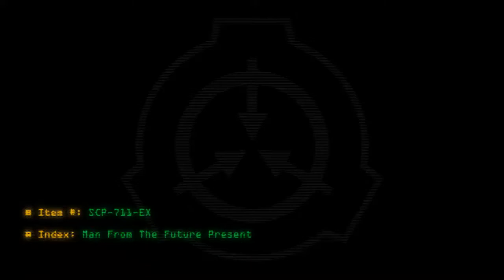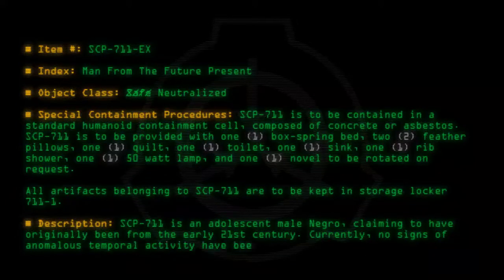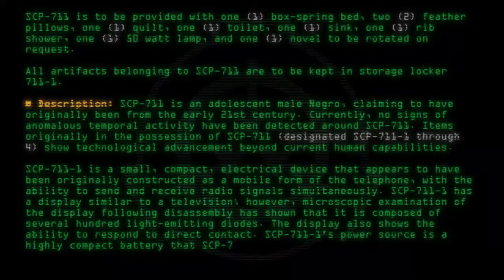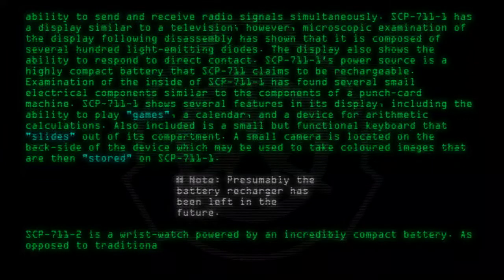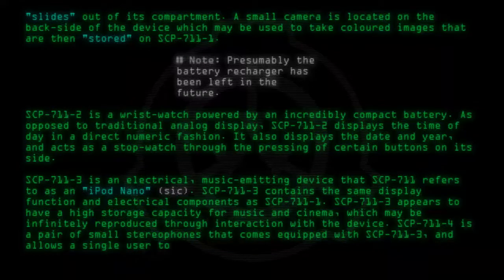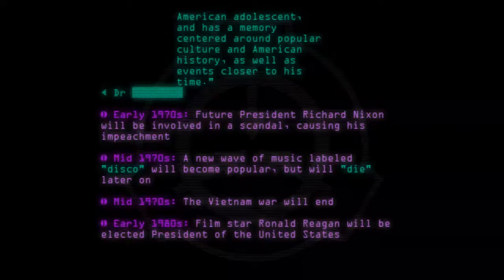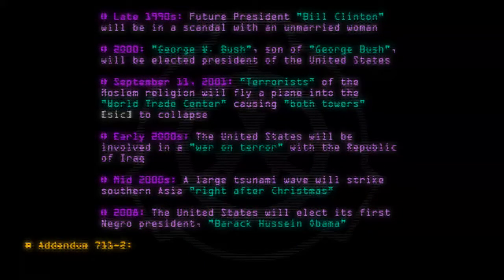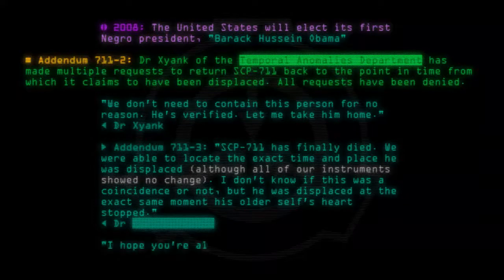SCP-711-EX - Man From The Future Present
Code: SCP-711-EX
Title: Man From The Future Present
Rating: 301
Wordcount: 1011
Last Edit: 04 Feb 2018 06:25
Revision: 41